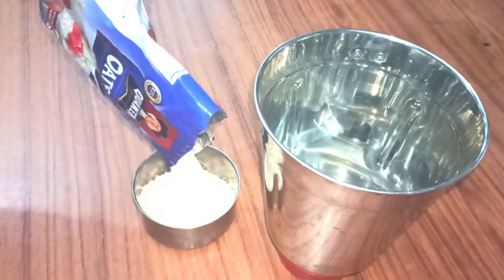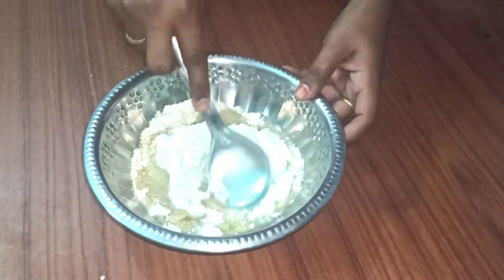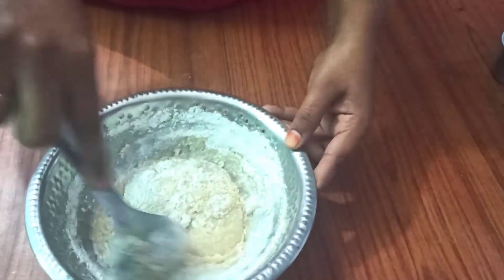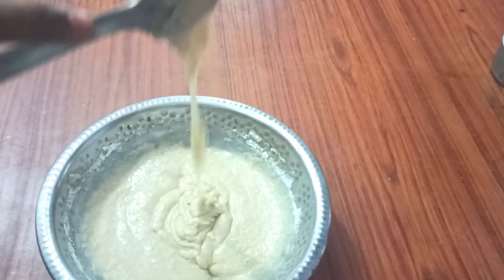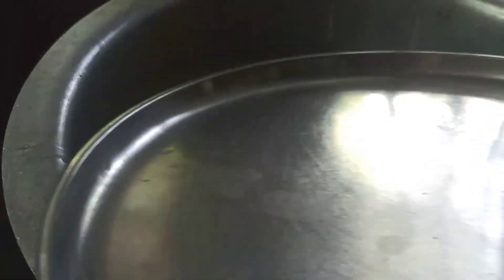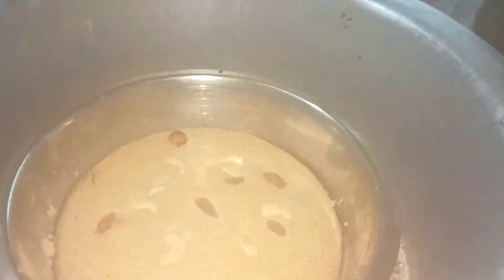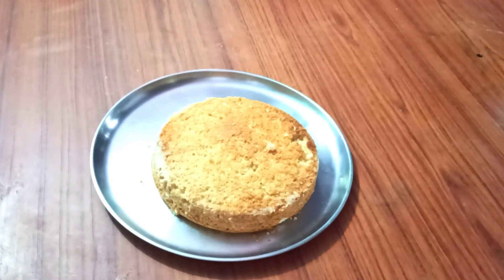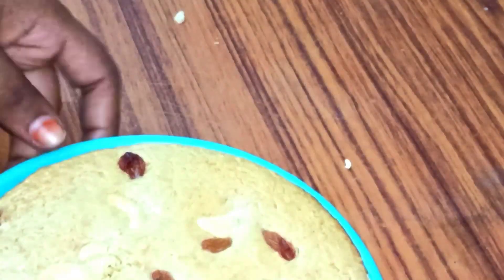ఓట్స్ తో SPONGY కేక్ 🍰 తయారీ విధానం //AnuMyTeluguchannel